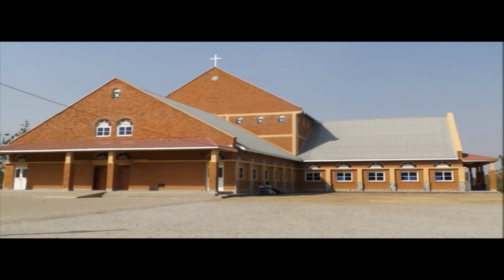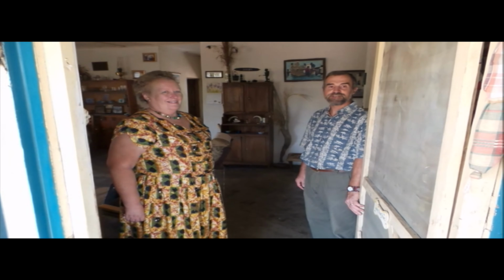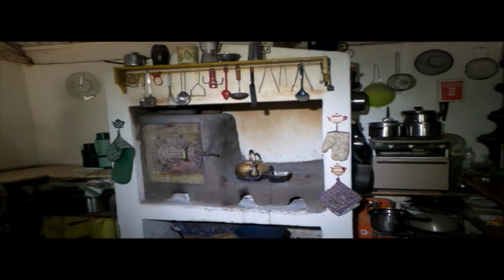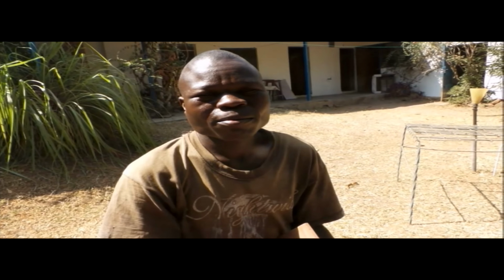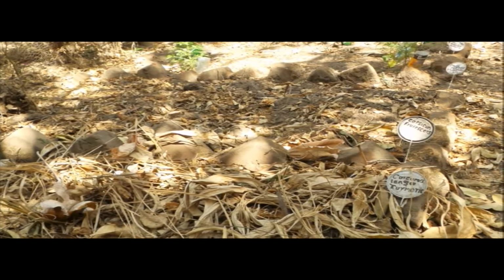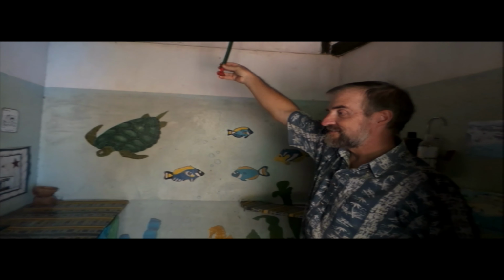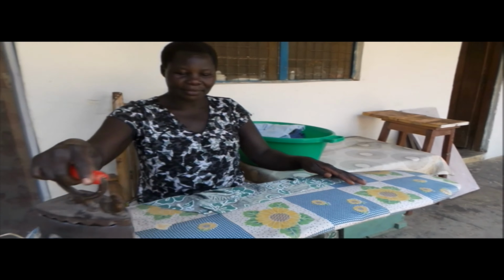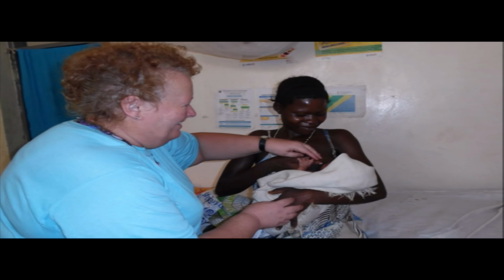Uganda Mission Video